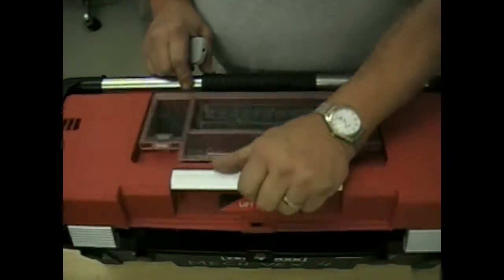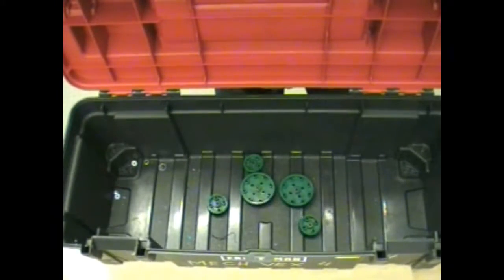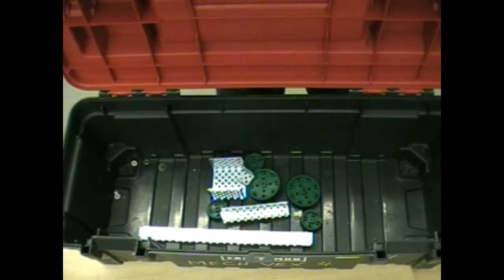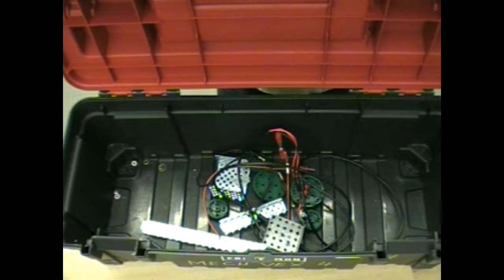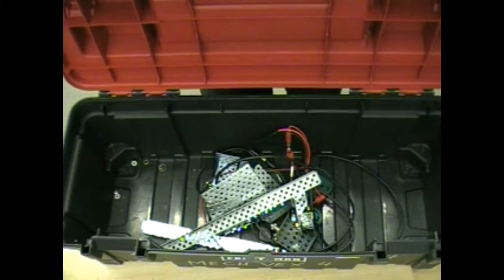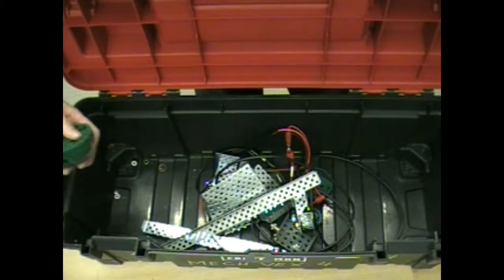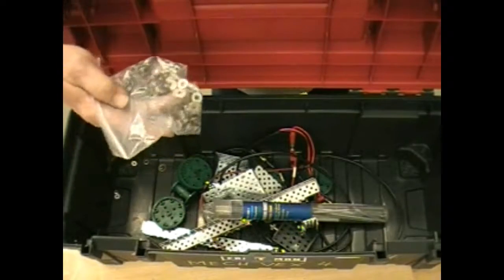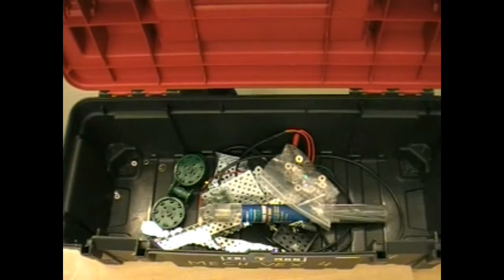Gantry Crane Spring 2016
Designed by Patrick
Created by Patrick and Chuck